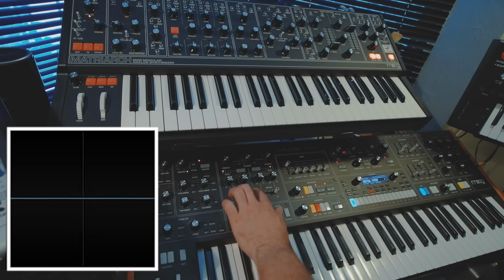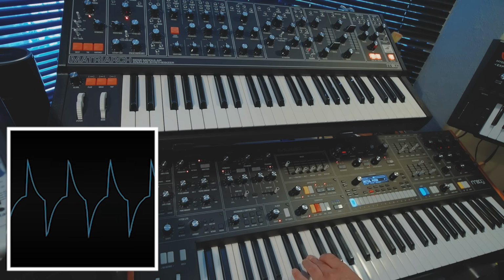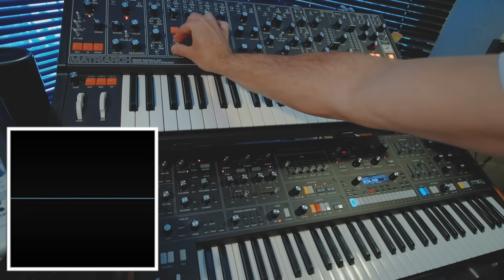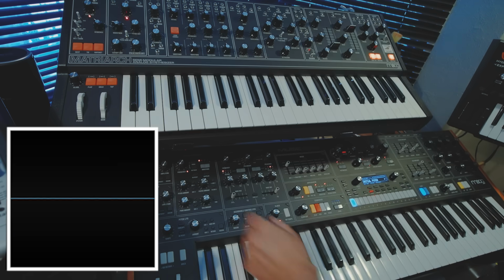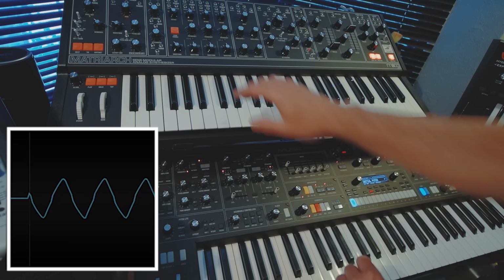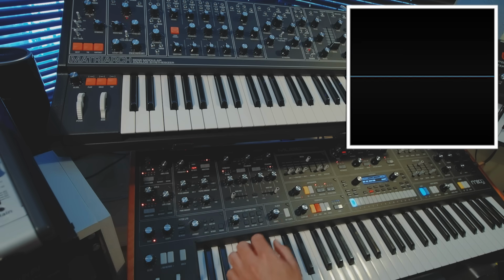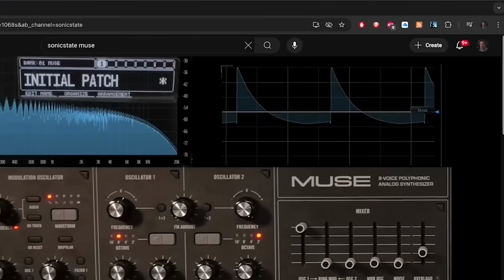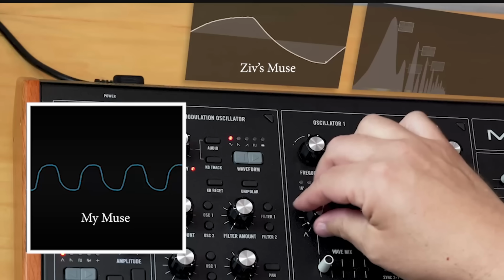Moog Muse and the unfortunate case of some mildly dodgy waveforms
In this video I compare the basic waveforms on my Moog Muse with another Moog synth (a Matriarch) to illustrate some potential issues I am having with my particular unit. Do you have any of the issues I describe? Have you needed to contact Moog support for assistance with your Muse and, if so, what was the outcome? I'd love to hear your experiences.